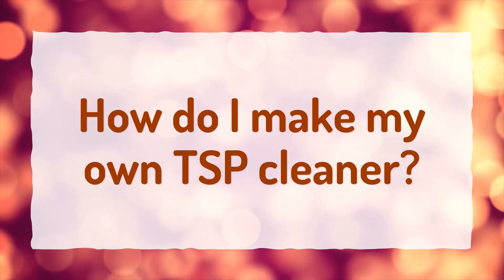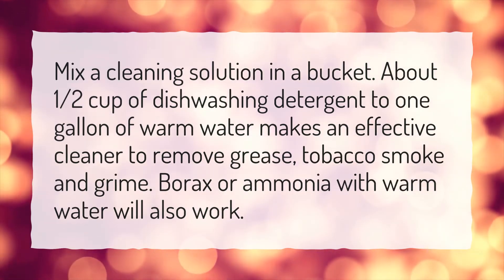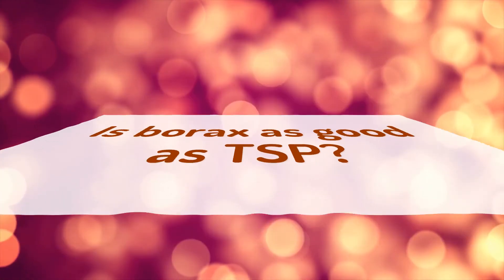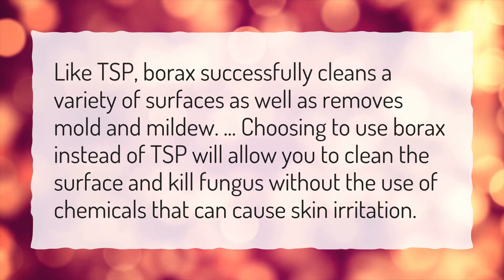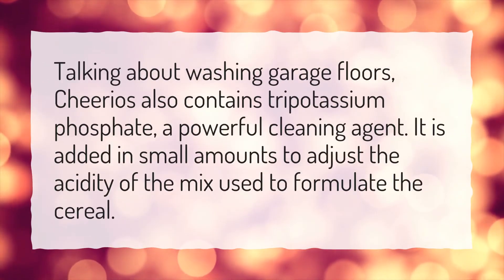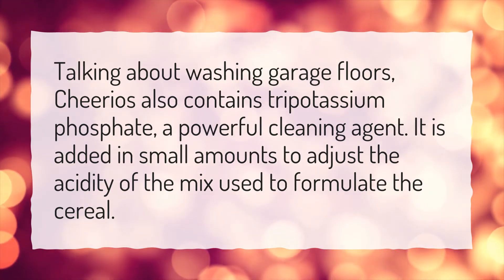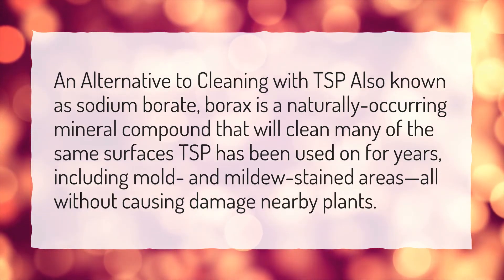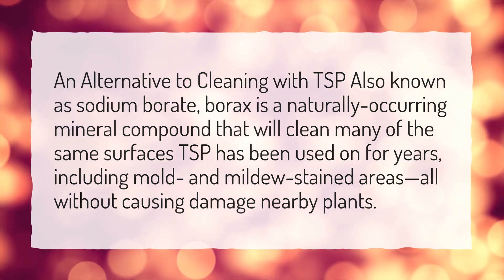How do I make my own TSP cleaner?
More About Tsp Cleaner • How do I make my own TSP cleaner?